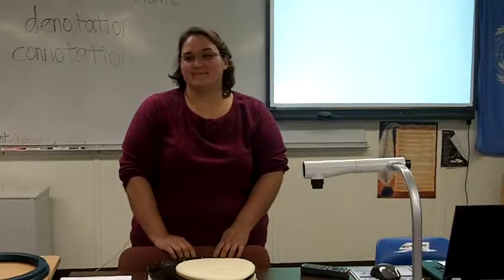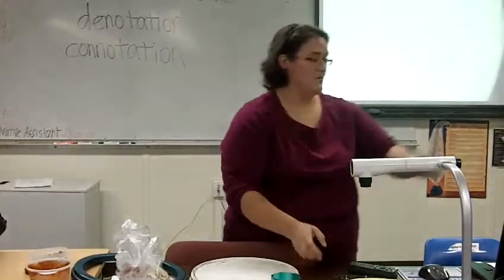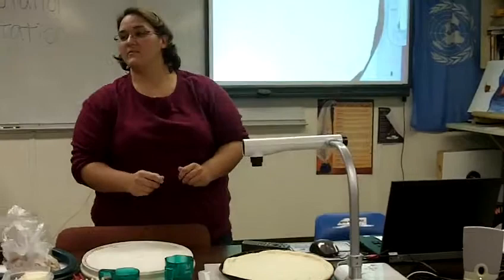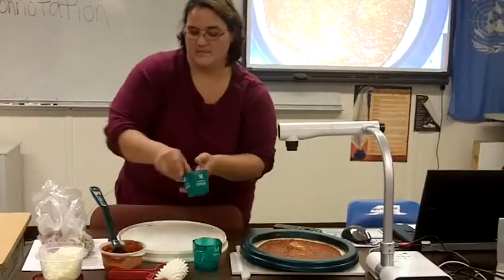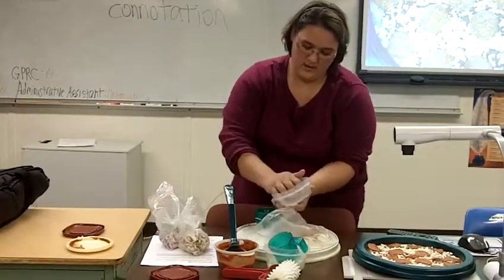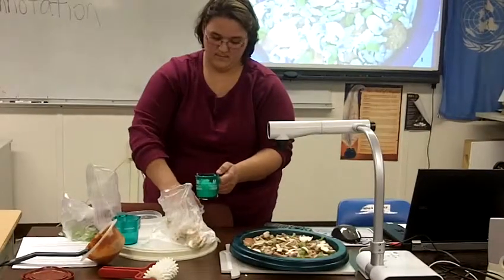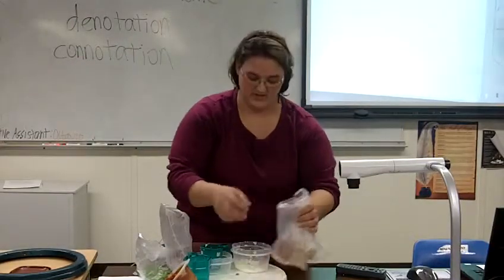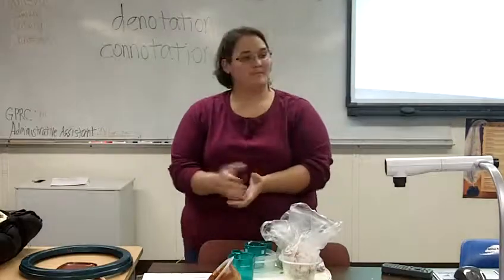SPEECH #2--Demonstration/Instruction Speech--Jada Block--Fall 2011 1820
Jada shows how to properly and professionally assemble a pizza.